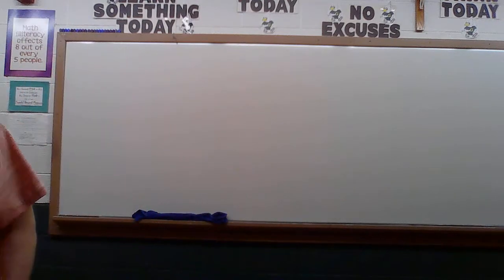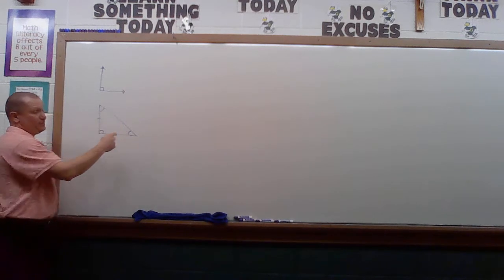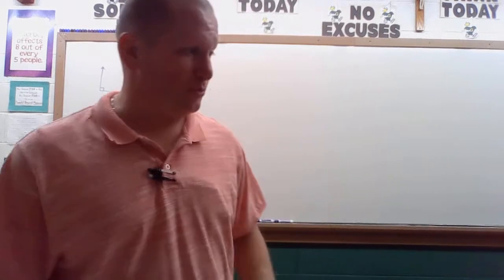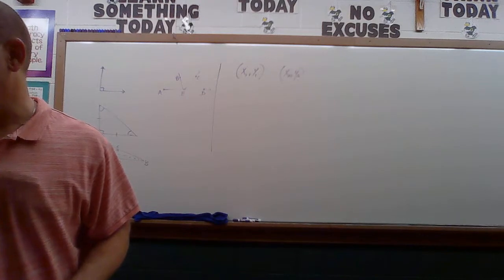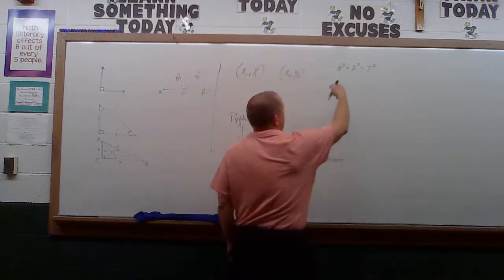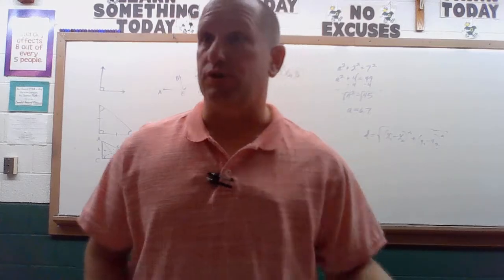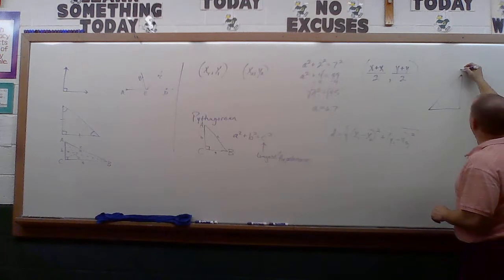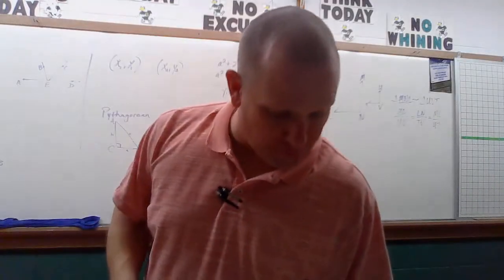7th, PA Ch 9 Test Review 2